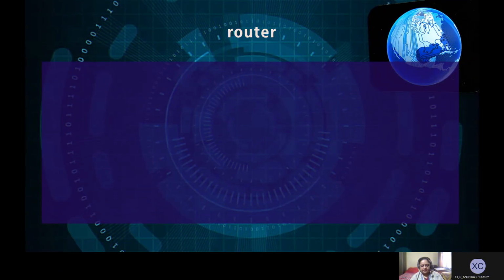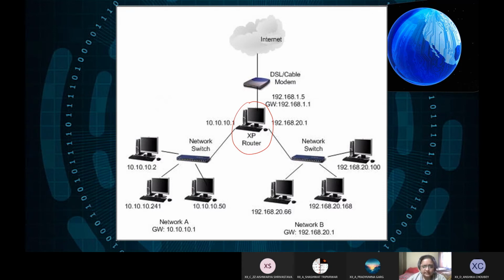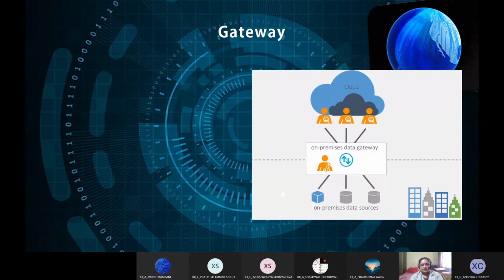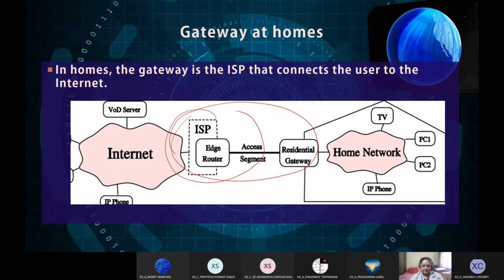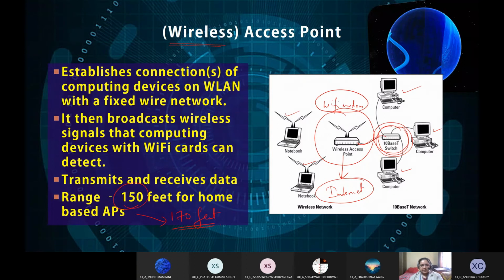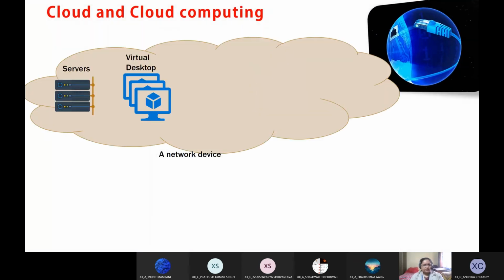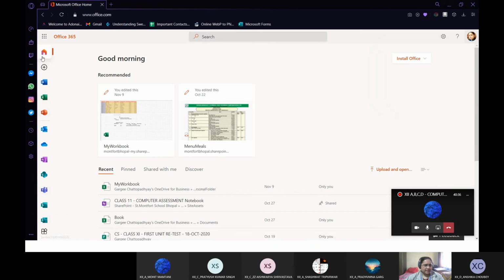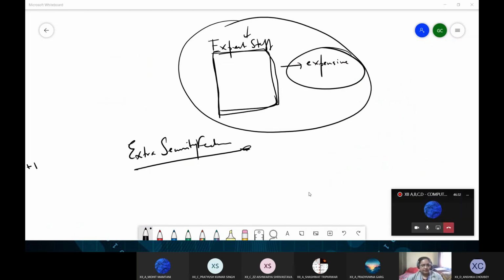CLASS XII | GATEWAYS | NETWORK DEVICES | PRIVATE CLOUD | CLOUD COMPUTING | COMPUTER NETWORK | CS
Network Devices :-
1. Router
2. Gateways
3. Router Vs Gateways
4. Enterprise Gateways
5. Gateways at homes
6. Proxy Servers

Cloud Computing :-
1. Private Cloud
2. Pros and Cons
3. Service Provider Companies